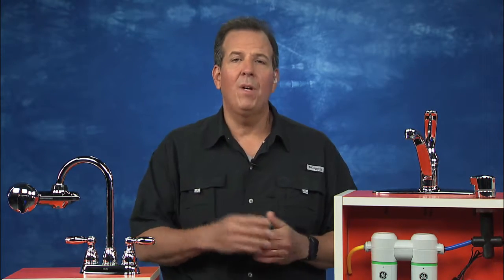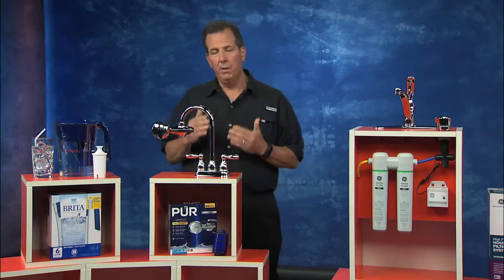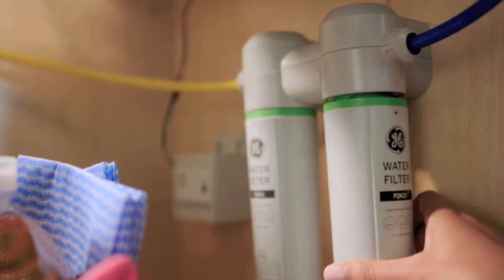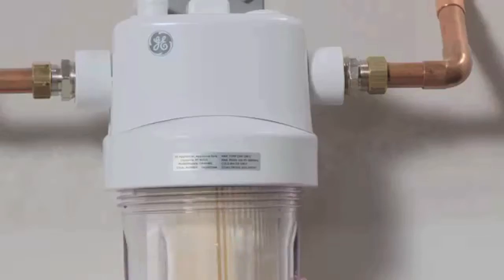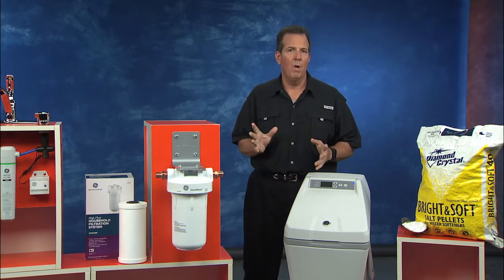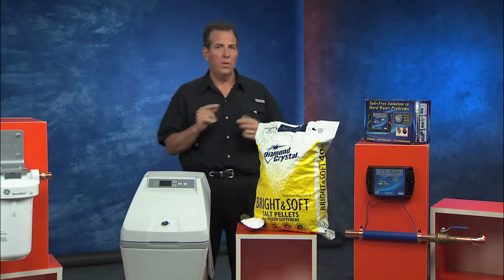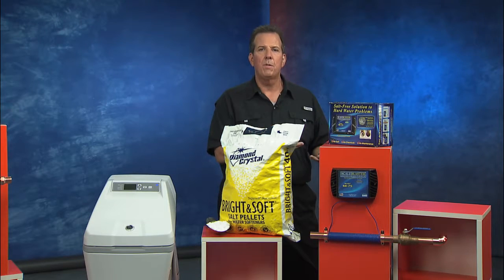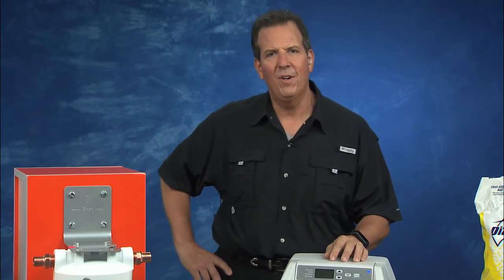Water Quality with Tom Kraeutler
Home Improvement Expert Tom Kraeutler Shares Tips on DIY Water Filters and Plumbing Essentials

Water is the key to everyday life bringing nourishment and hydration, while helping homes run efficiently and keeping families’ possessions clean. The United States is the largest consumer market for bottled water in the world – partially driven by a perceived better taste than tap. In addition, the average American uses approximately 80-100 gallons of water daily – that’s a lot of water!

Completing a few quick DIY projects and regular maintenance can create water’s optimal taste at home without paying for bottled water.  This can ensure that your water is at the right quality to run appliances like water heaters, dishwashers, and washing machines most efficiently.

Home improvement Expert Tom Kraeutler will show how to evaluate your water, along with steps you can take to improve taste, clarity and minimize wear on appliances and plumbing.

Tom discusses:
• Test your water at home: Simple, affordable test kits show your water’s unique qualities and get started on creating the cleanest, best tasting water possible.
• Easy Fixes to improve taste and clarity: New water filtration systems offer the purity of bottled water without disposable bottles’ environmental impact and at a fraction of the cost over time.
• Be nice to your plumbing: Properly conditioned water is easier on appliances and wet surfaces, while reducing wear and tear on pipes – a key for all homeowners.

Tom Kraeutler is co-host of the nationally syndicated home improvement radio program The Money Pit, and author of My Home, My Money Pit: Your Guide to Every Home Improvement Adventure. He earned his home improvement stripes as a professional home inspector, amassing over 20 years’ experience learning how houses are put together, and how they fall apart!

POPULAR CATEGORIES:
Beauty & Fitness
Business & Finance
Entertainment
Family Life
Food & Entertaining
Health & Medical
Home Improvement
Automotive
Technology
Travel